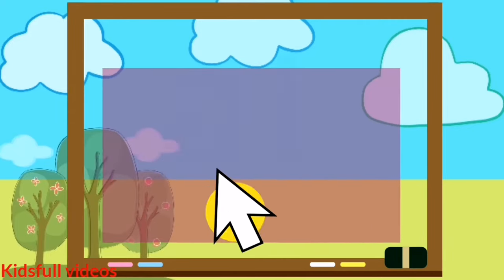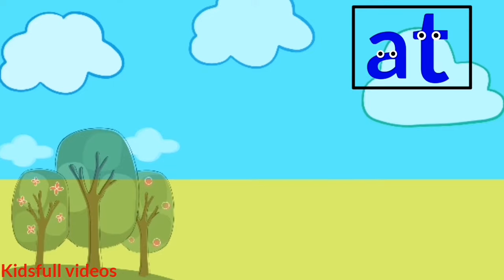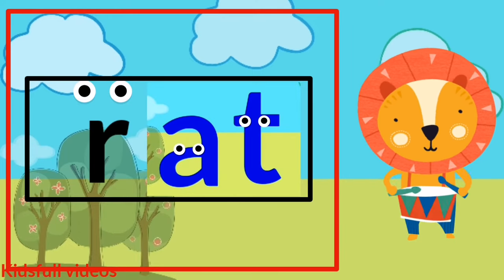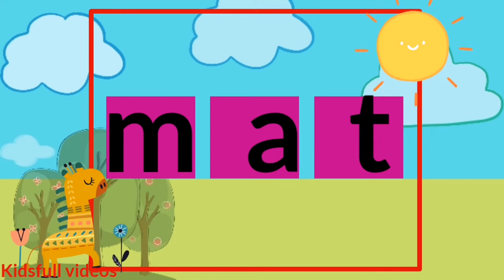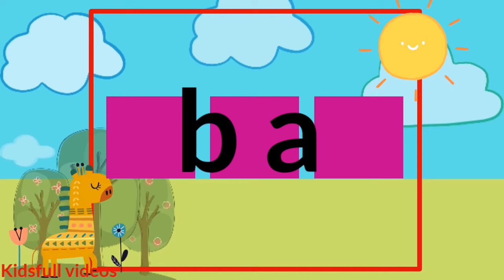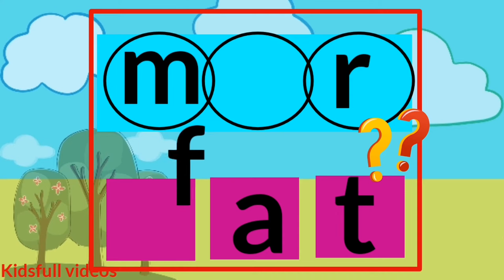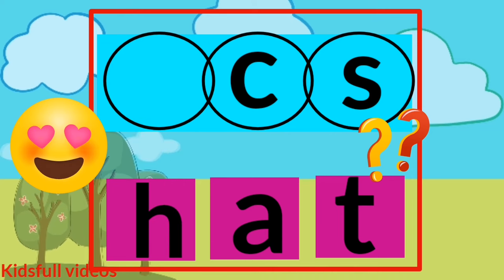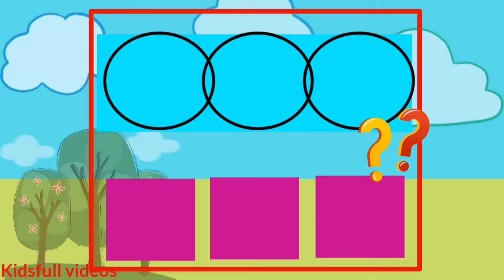3 letter words / Blending words with 'at' family.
Learn 'at' blending sounds with fun.